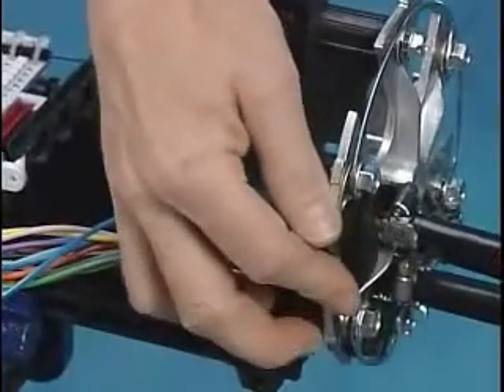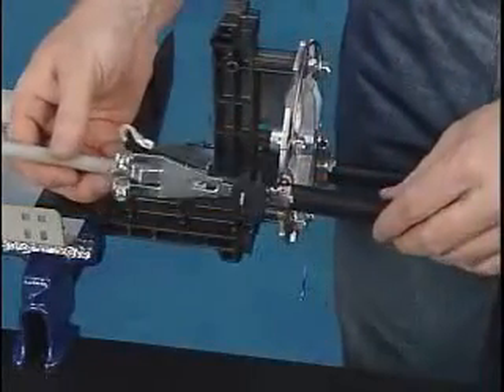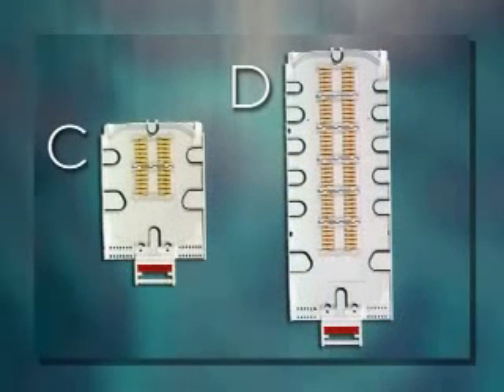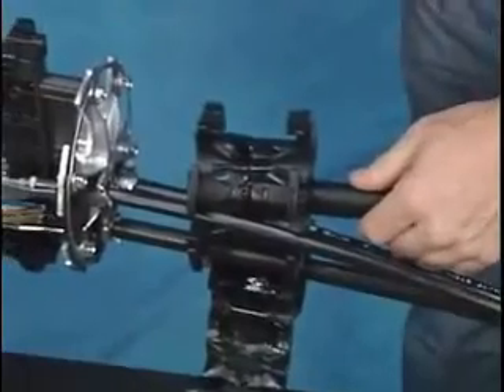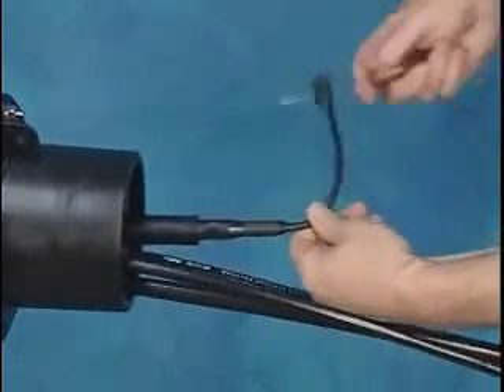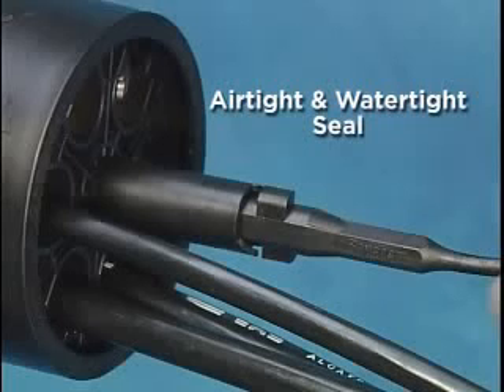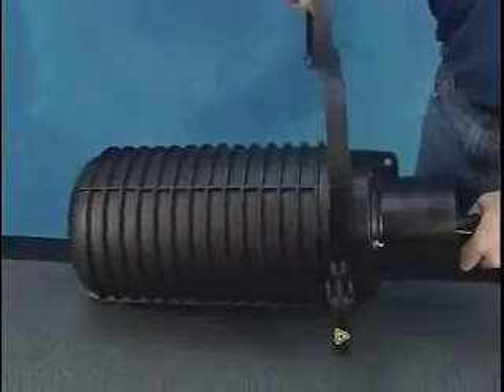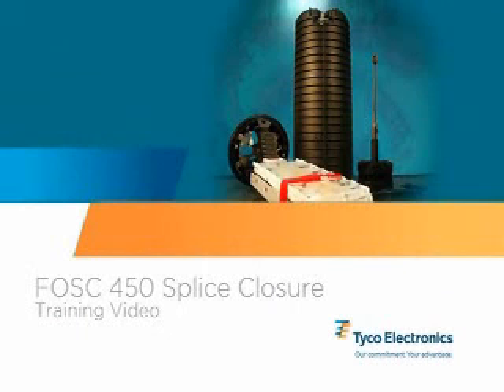Tyco FOSC 450 Splice Enclosure - Part 2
Tyco FOSC 450 Splice Enclosure Training Video  - Part 2